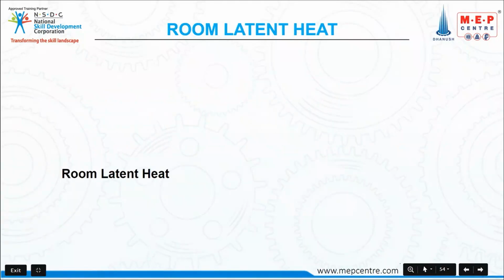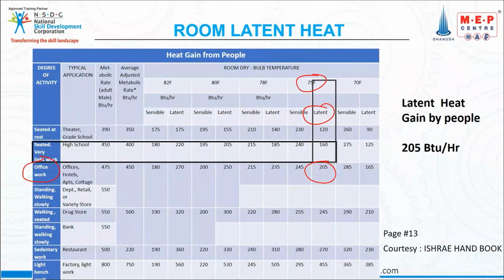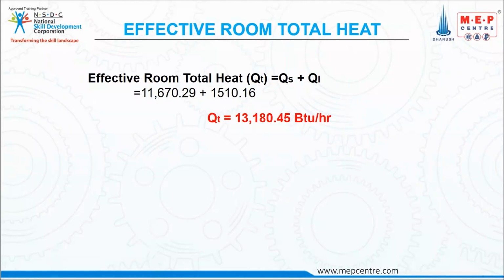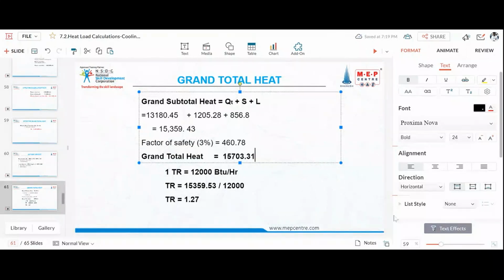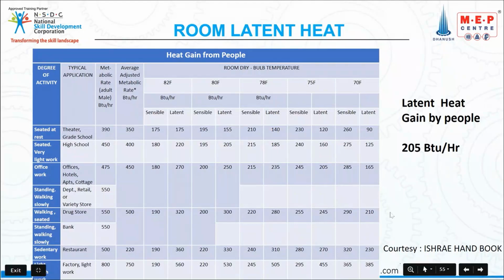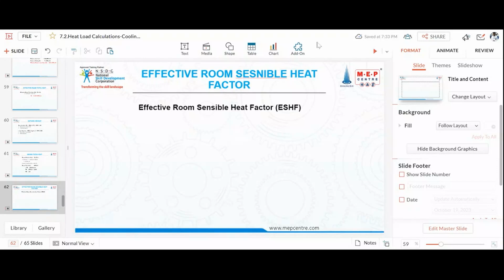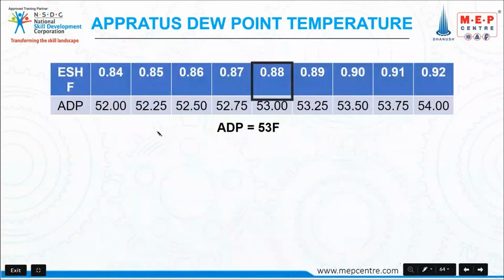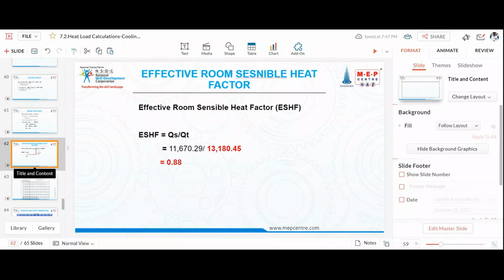A 03 29SEP23 Load Calculation C 44min